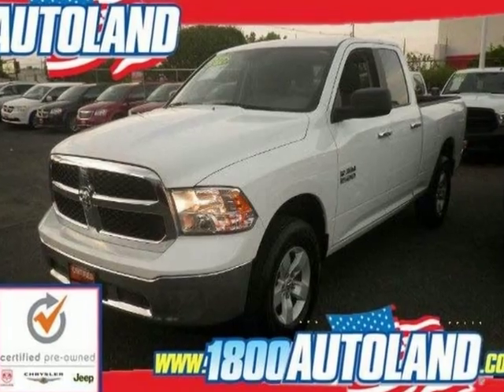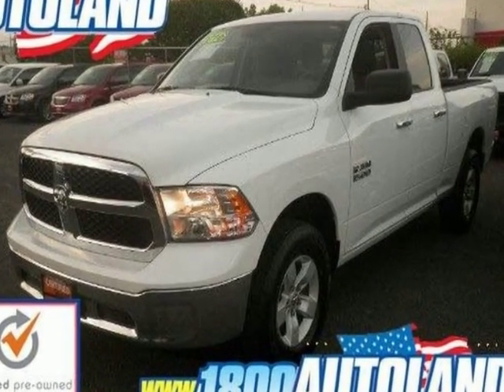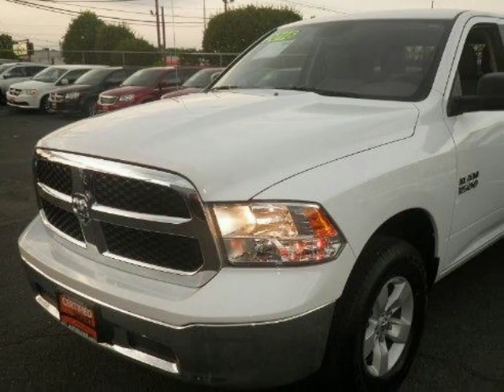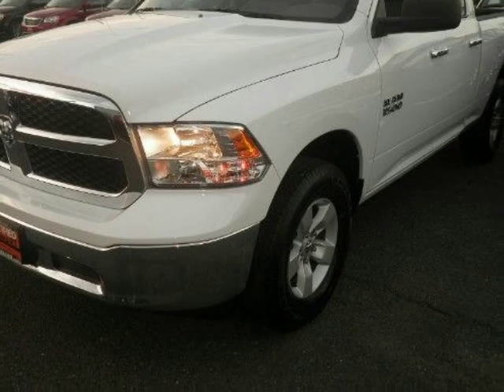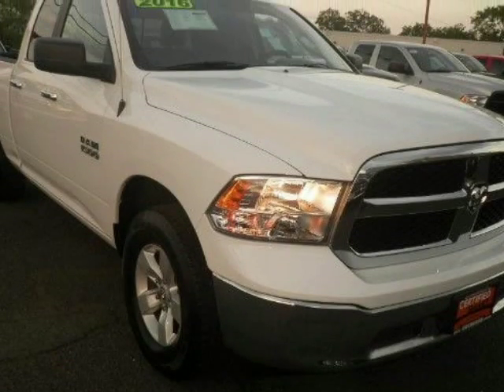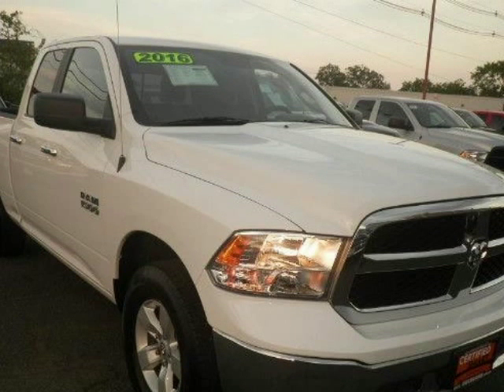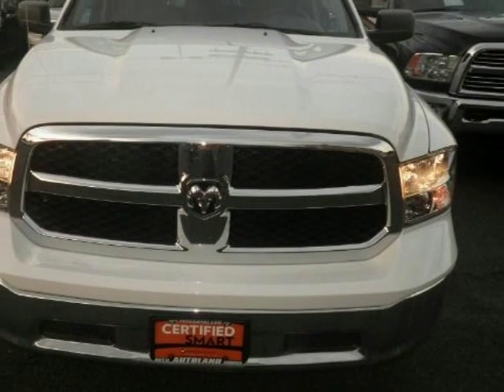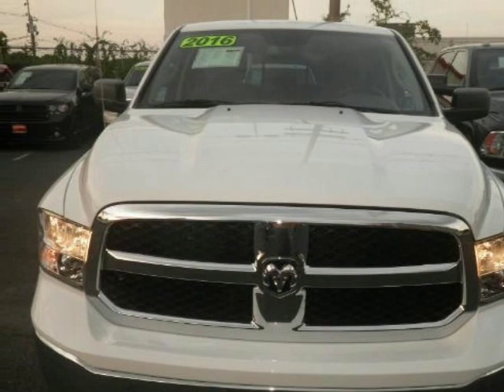2016 Ram 1500 Springfield NJ New Jersey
2016 Ram 1500 4WD Quad Cab 140.5" SLT

Autoland
Springfield, NJ